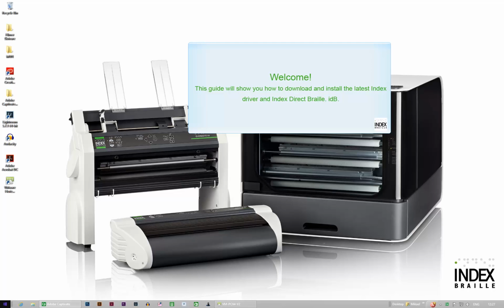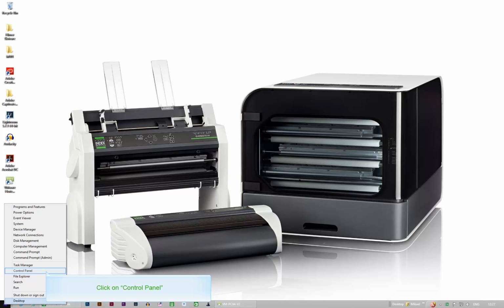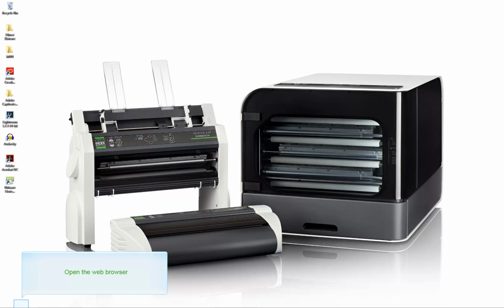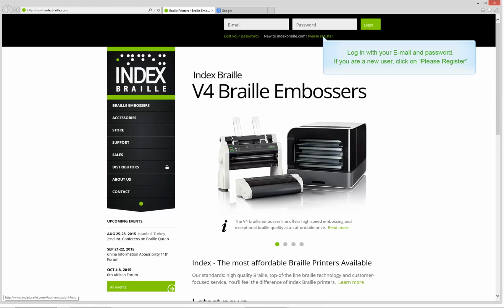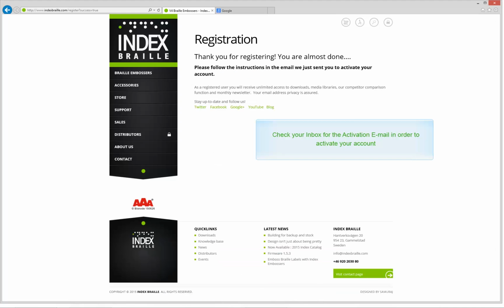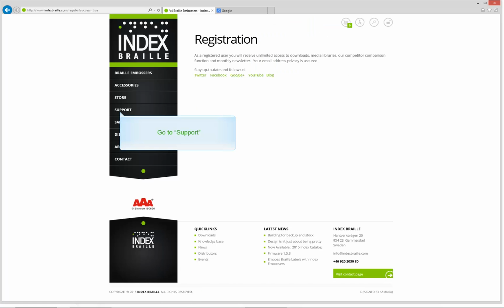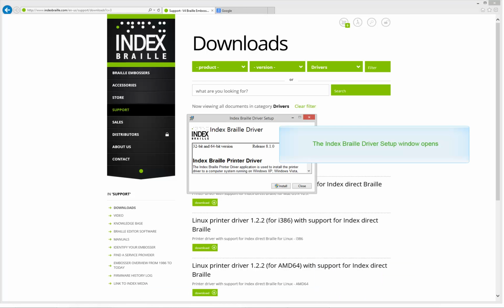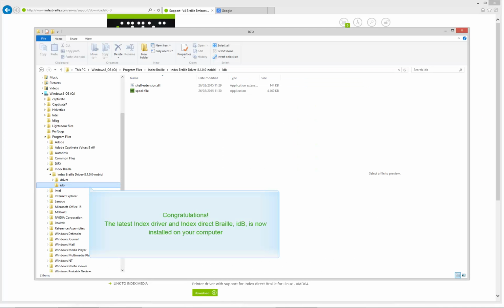Install Index direct Braille, idB and latest Index printer driver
How to install Index direct Braille, idB and latest Index printer driver